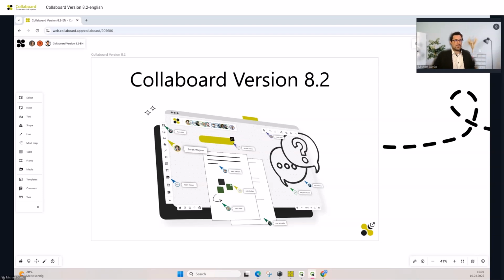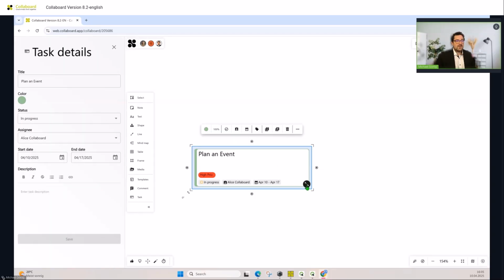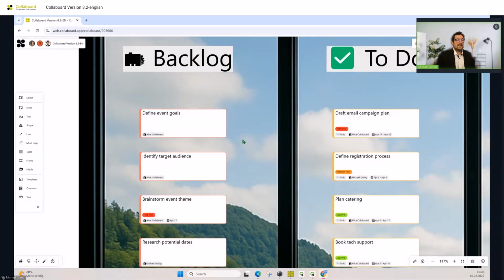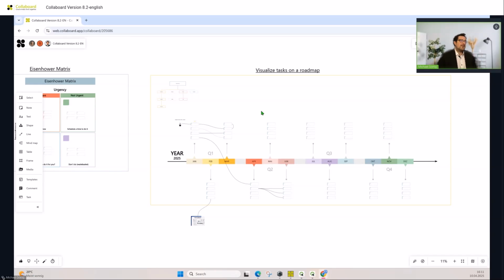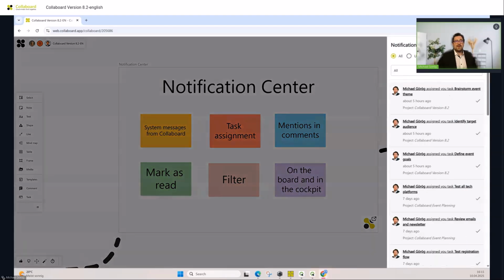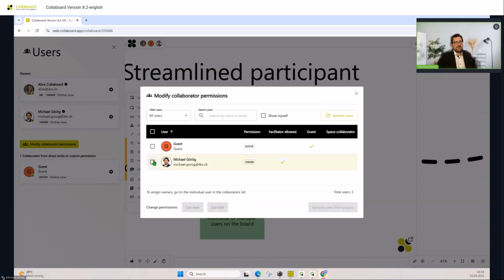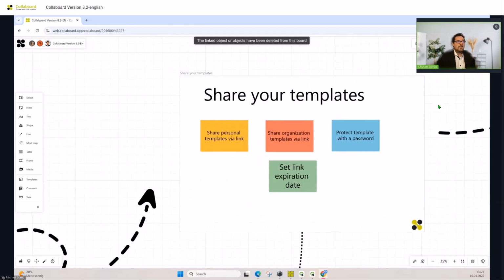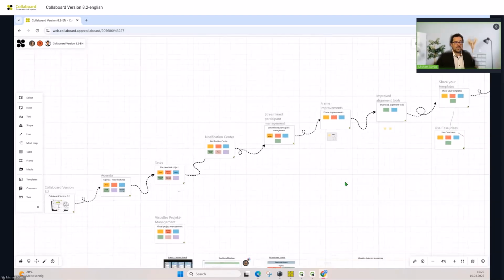Collaboard New Features - Version 8.2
-With the new task feature, you can manage tasks directly on the whiteboard – using colors, statuses, assignees, deadlines, and more. This way, you combine creative collaboration with structured planning.

-With the new sharing feature, you can easily share personal and organizational templates via link – password-protected and with an expiration date. Perfect for sharing templates within companies, organizations, or with participants in coaching sessions.
One click is all it takes – and a new board is automatically created.

-The central Notification Center – so you never miss a thing

-Improved participant management & permission setting

-Frame upgrade & precise object alignment

-New, intuitive color selection – for even more beautiful board designs